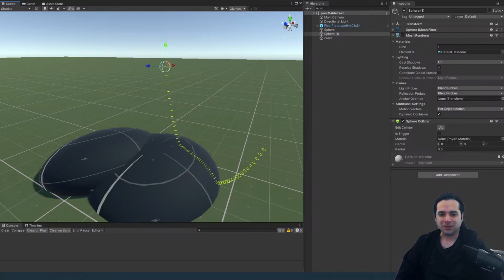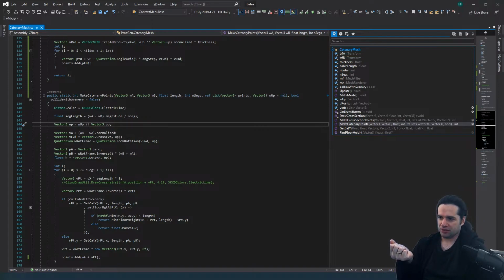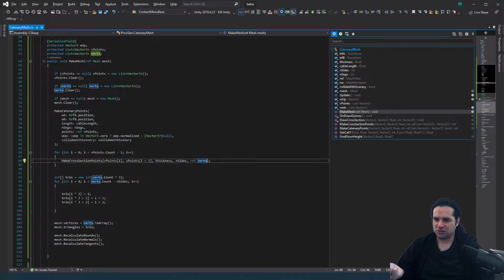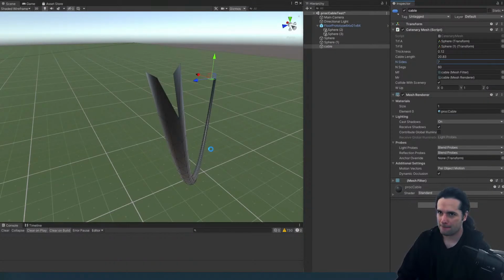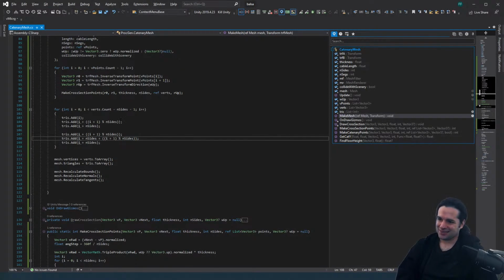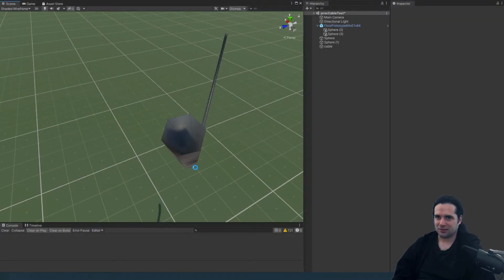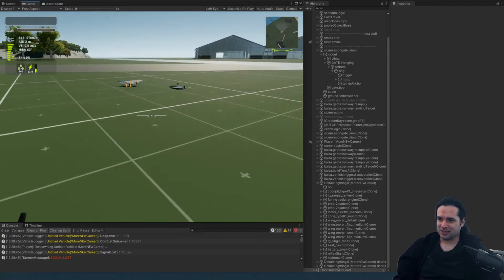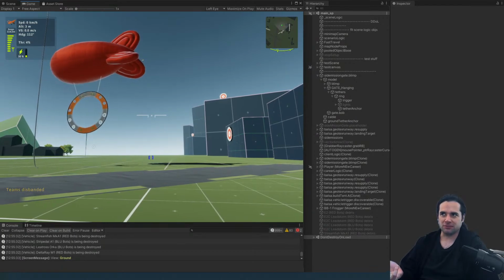Balsa Model Sim Dev | HarvesteR tries to make procedural things.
Join Felipe "HarvesteR" Falanghe, creator of KSP and Balsa Model Sim, as he writes some Unity code, drinks coffee, and stares at progress bars!

Also he might end up making a procedurally generated thing in Unity.